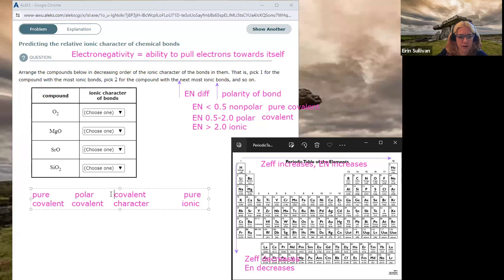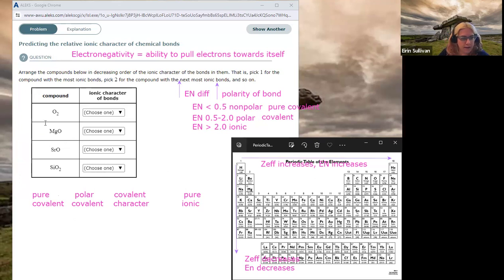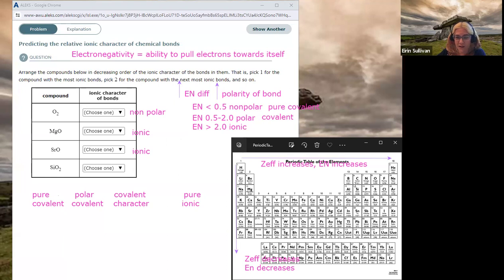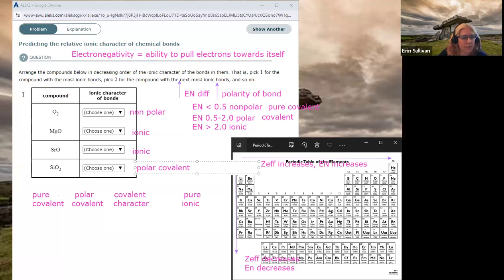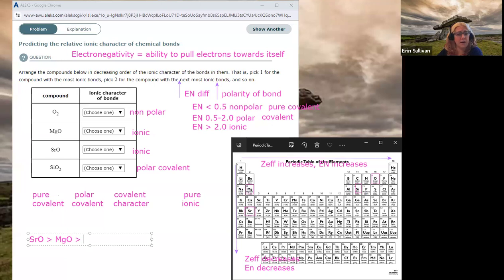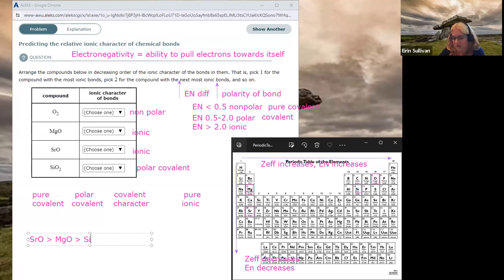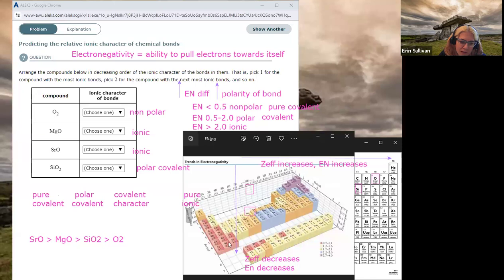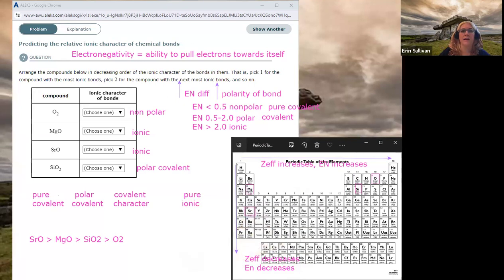Predicting the relative ionic character of chemical bonds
Worked examples of how to approach the ALEKS Goal Topic "Predicting the relative ionic character of chemical bonds".